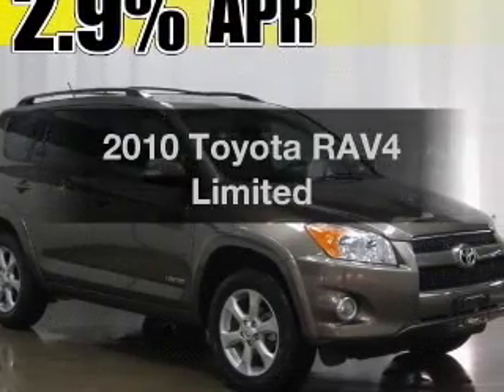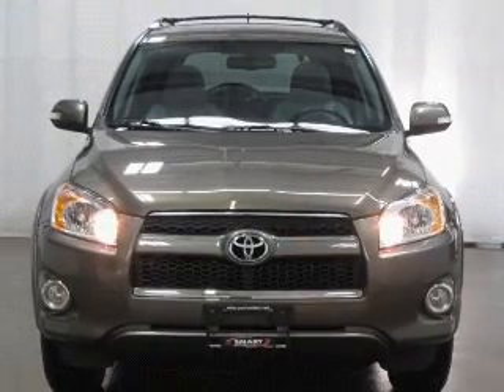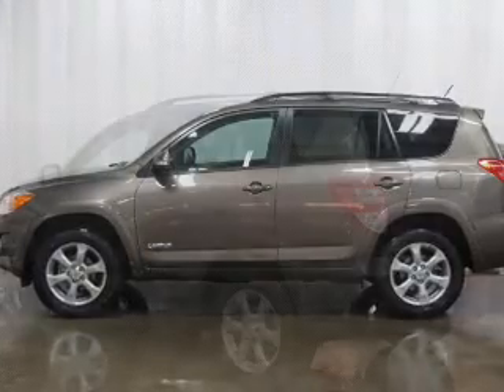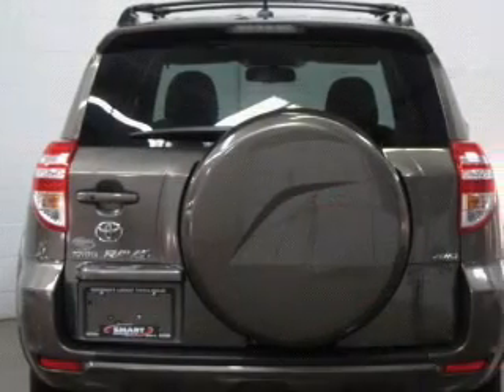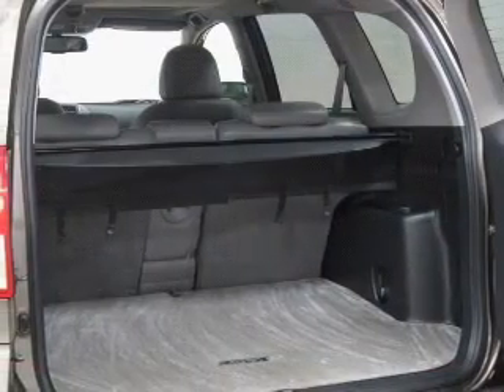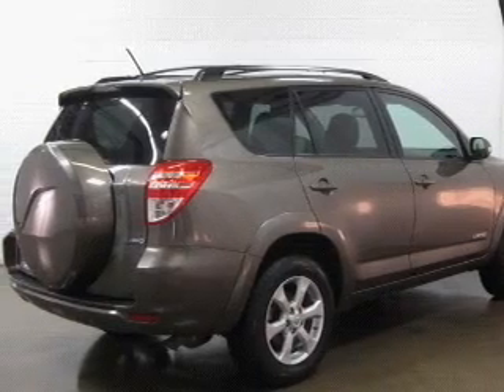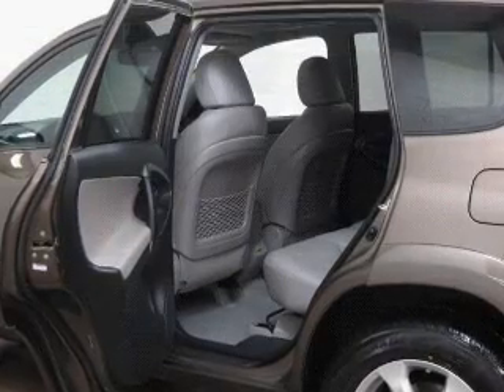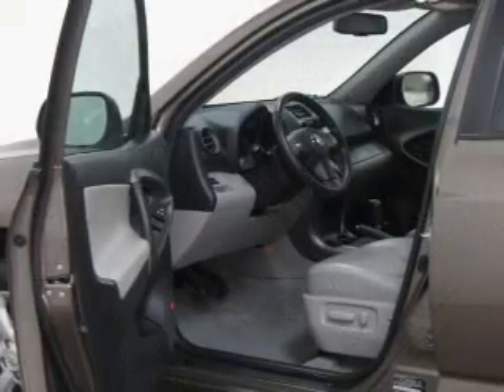2010 Toyota RAV4 - Madison WI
Year: 2010
Make: Toyota
Model: RAV4
Trim: Limited
Engine: 2.5 liter inline 4 cylinder 16 valve
Transmission: 4-Speed Automatic
Color: Pyrite Mica
Mileage: 26928
Address:
5801 Odana Road